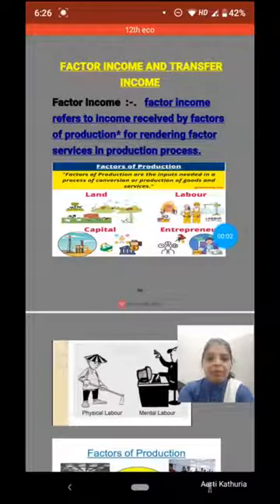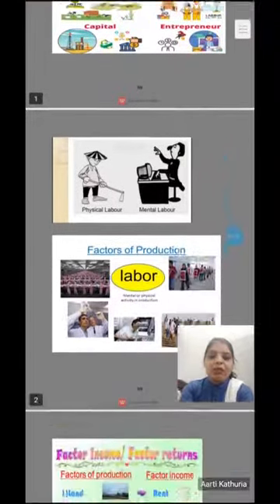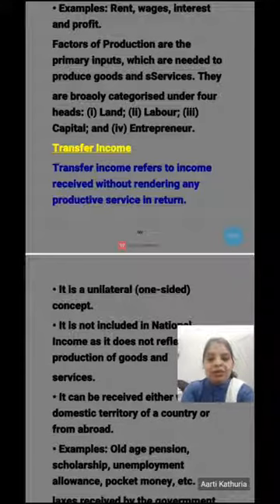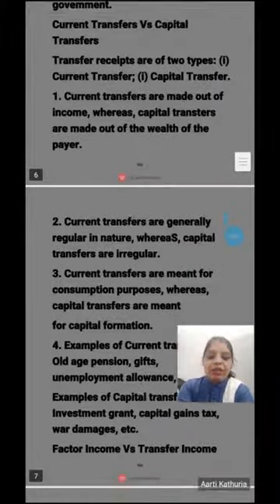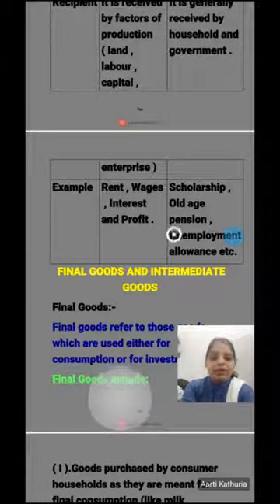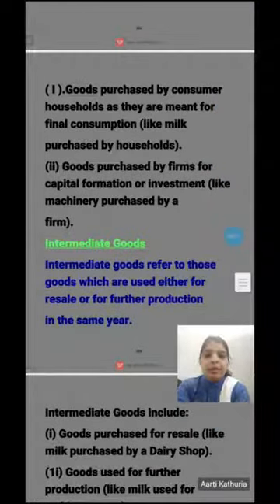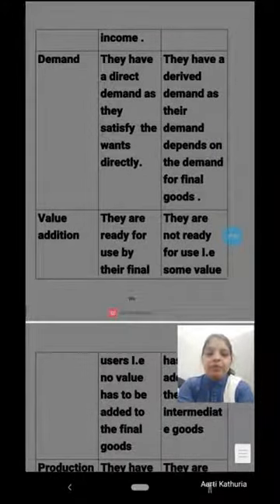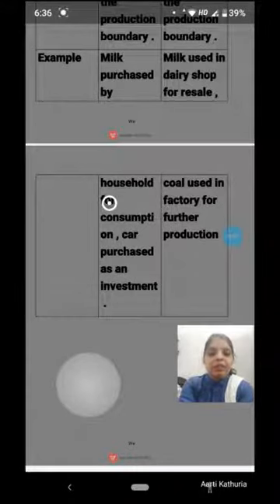12th Macro economics ( Factor income and Trasfer income, Final goods and intermediate goods part 2